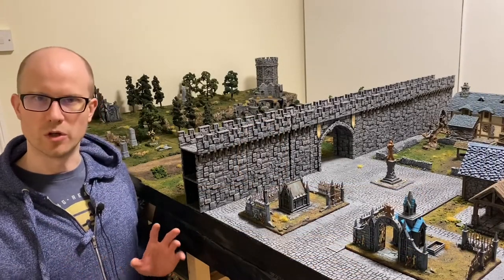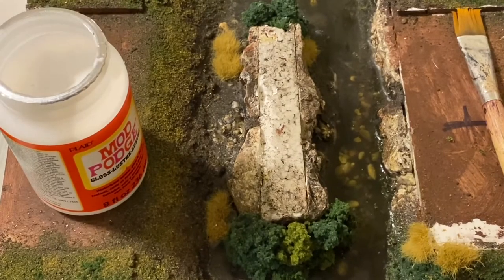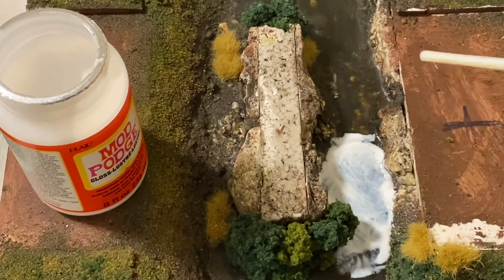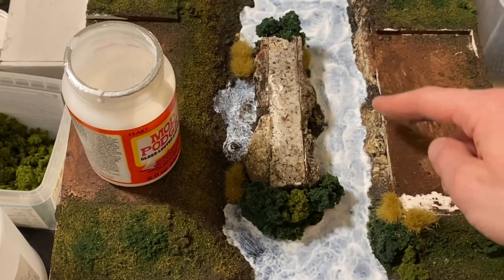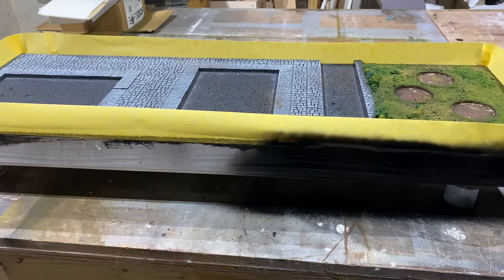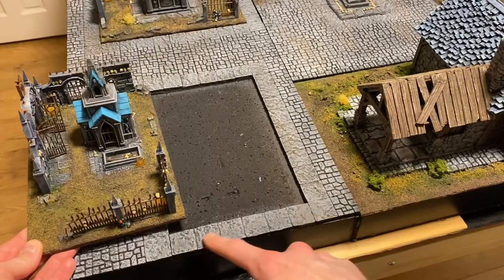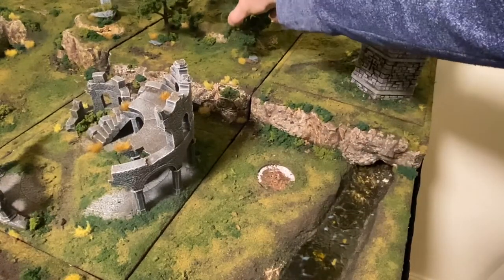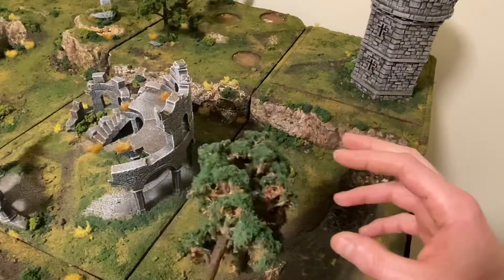Gaming Table Build - 11: Water Effects and Lessons Learned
Hi All,
LAST VLOG!...for this project anyway!
Glad to have it finally over the finish line.

Hope that the series has been useful and entertaining. Lets see what comes next!